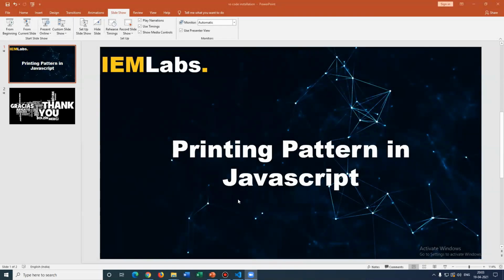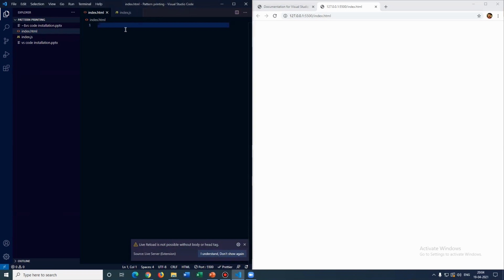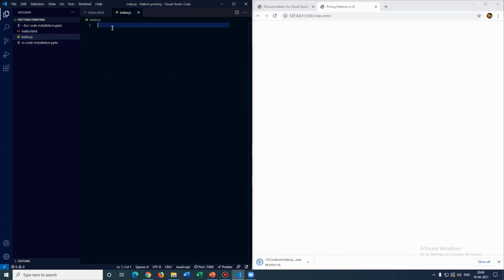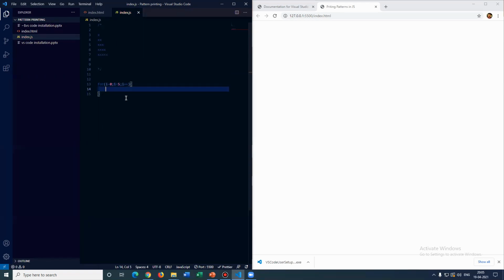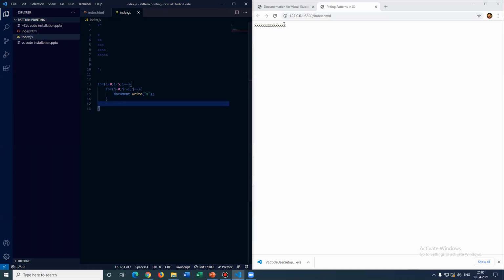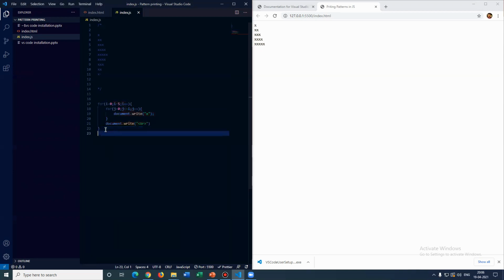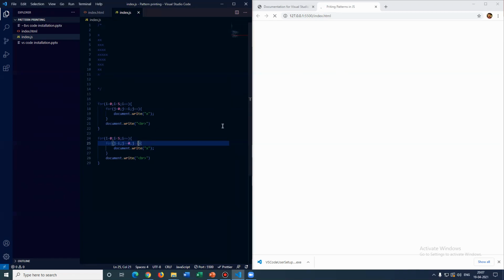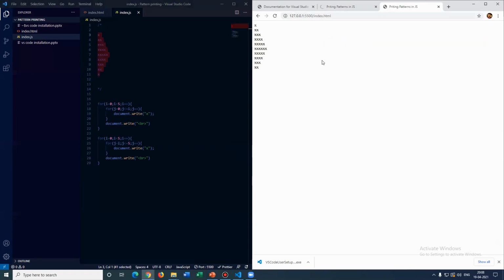Printing patterns in Javascript | Tutorial | IEMLabs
How to print different  pattern in javascript